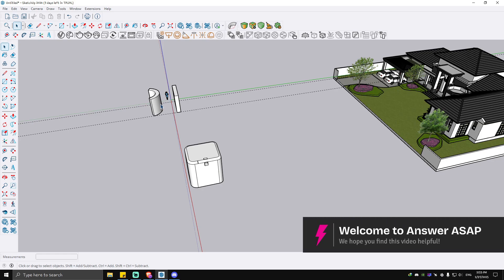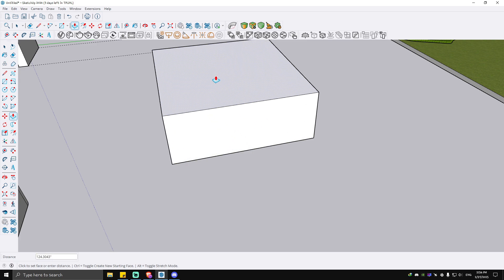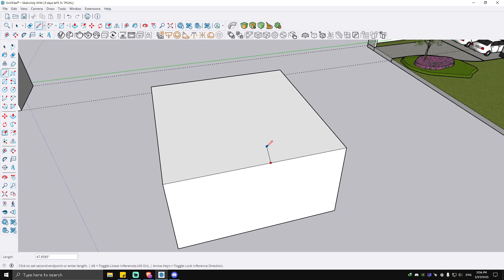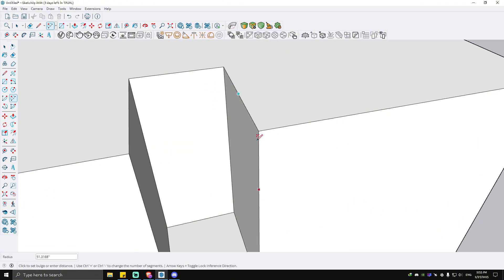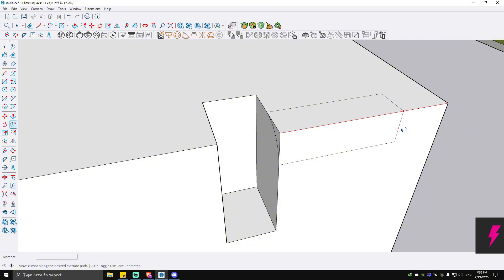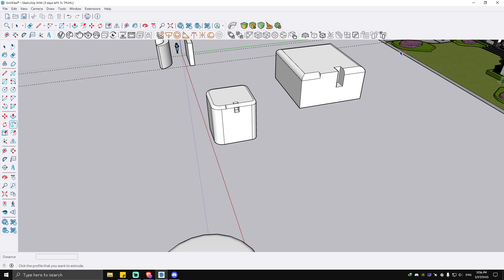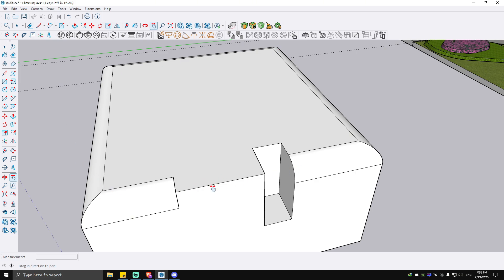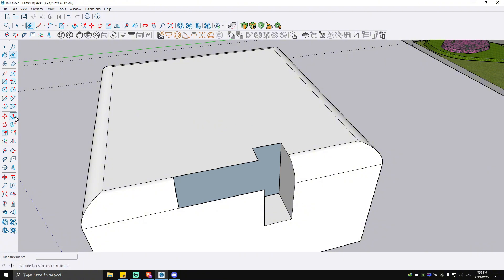How to Use the Follow Me Tool in SketchUp (Step by Step)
Want to create complex 3D shapes in SketchUp? In this tutorial, I’ll show you how to use the Follow Me tool in SketchUp to extrude profiles along paths, create curved surfaces, and design custom objects. Follow this step-by-step guide to master the Follow Me tool!